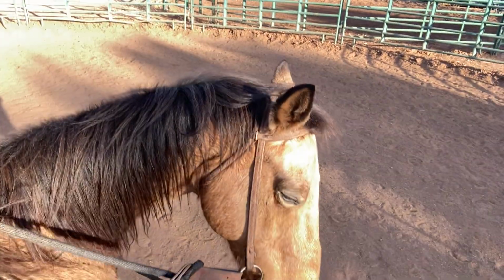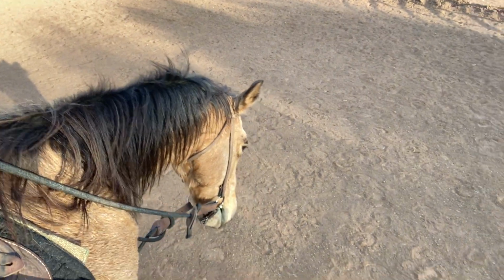Training Tip Tuesday! Forward bend at the walk when your horse feels claustrophobic.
Listen today as I discuss the consistent activity I do of lateral flexion as soon as I mount my horses when it pertains to horses who feel claustrophobic first under saddle with lateral flexion.

If you have a horse that begins to feel highly claustrophobic during lateral flexion when you first mount, don't continue to force lateral flexion.  Allow your horse to walk forward and practice lateral bending at the walk until your horse begins to relax and is able to stand still and laterally flex.  It takes time and practice to understand this technique.

In severe claustrophobic cases, make sure to do lots of lateral flexion in a halter and bridle (or whatever you're going to ride in) before getting on, along with all my other foundational ground work.  Then, when you get on, if anxiety sets in with your horse, moving her feet forward and bending while doing so can help release tension.  Ultimately, you want to get on and immediately laterally flex, EVERY TIME, but in this case, forward bend first and you can avoid a blow up accident.

For more training tips and videos, make sure to go and click on any button to find out more.  When you join Lady Horse Boss, you get access to all of Reata Horsemanship videos, along with so much more!

Until next time, Be Thankful, Live with Purpose, Live with Passion, and Stay Safe in the Saddle!

-Luke